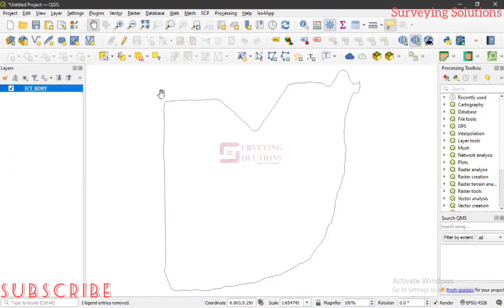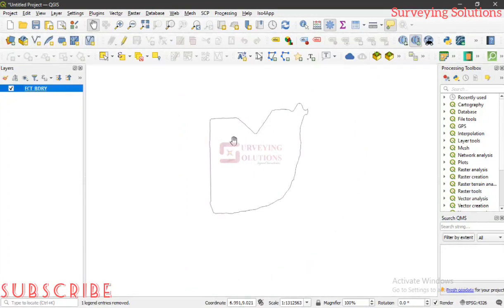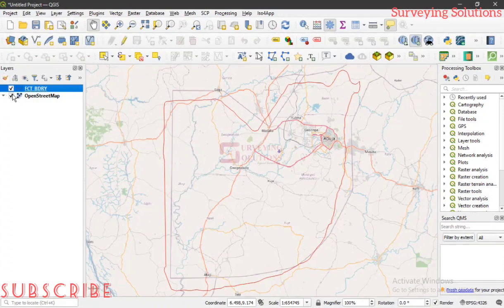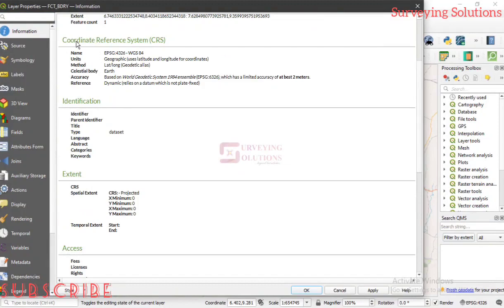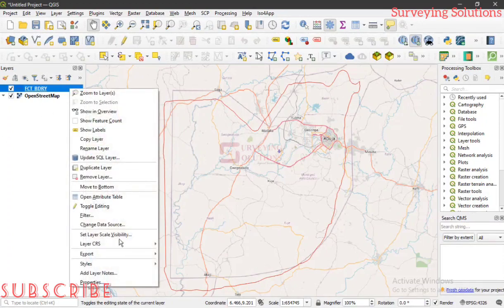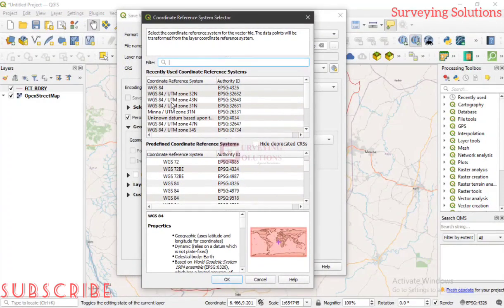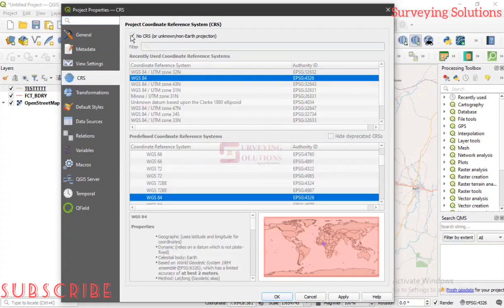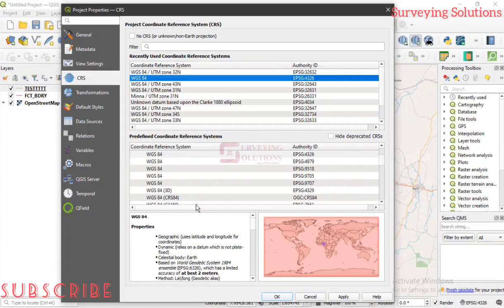Understanding Coordinate Reference System in GIS | Map Projection in GIS | What is a CRS?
A coordinate reference system (CRS) defines how a two-dimensional, projected map in your GIS relates to real places on the earth. The decision of which map projection and CRS to use depends on the regional extent of the area you want to work in, on the analysis you want to do, and often on the availability of data.

A spatial reference system or coordinate reference system is a framework used to precisely measure locations on the surface of the Earth as coordinates. It is thus the application of the abstract mathematics of coordinate systems and analytic geometry to geographic space.